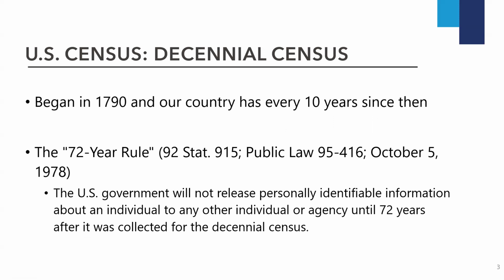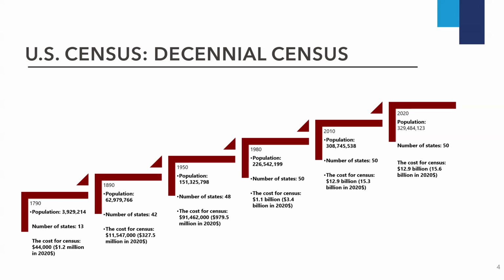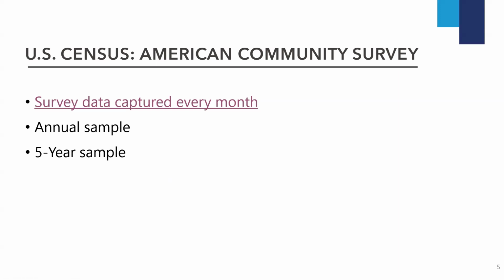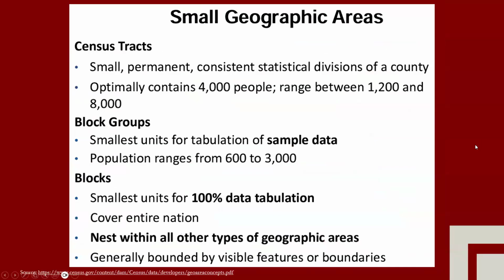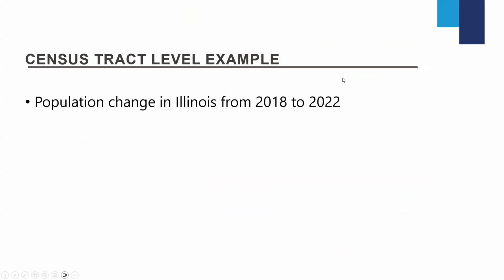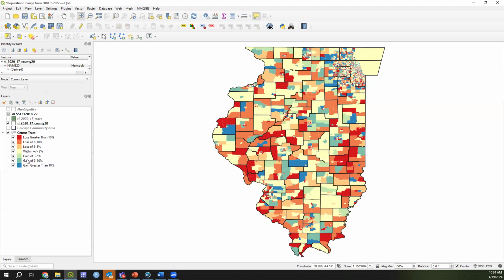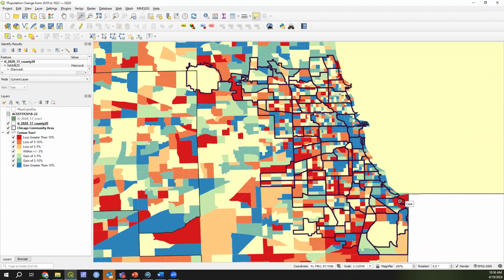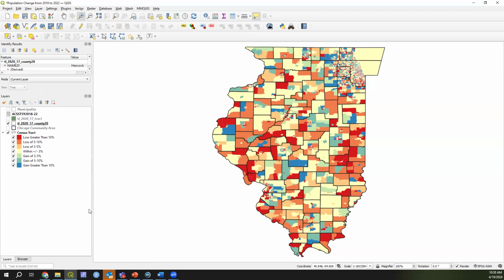Introduction to US Census - how to use census tract level data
This video includes brief history of US census and an example of how to use census tract level to analyze population change with Illinois as an example.